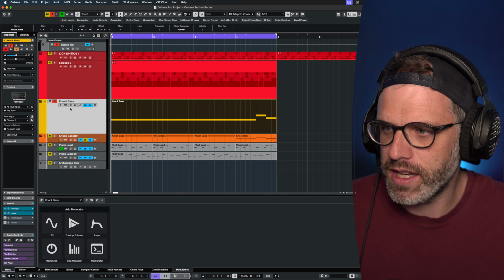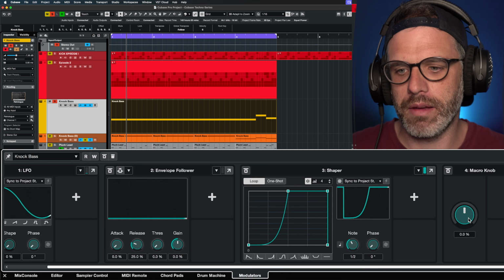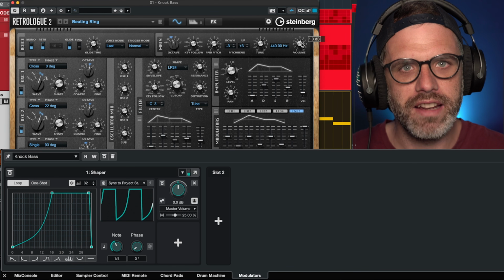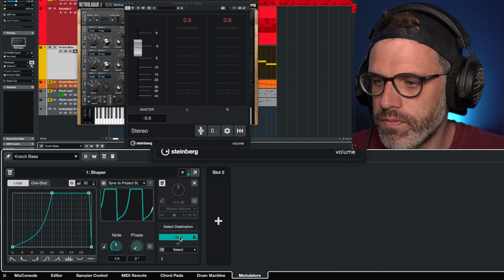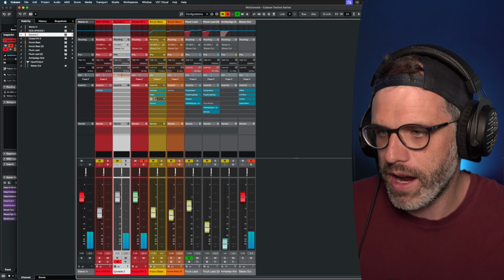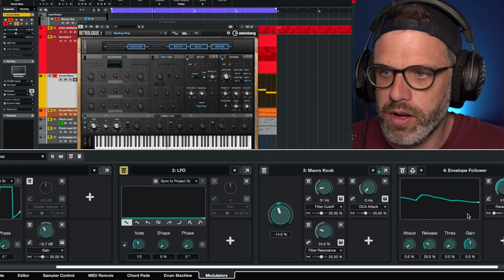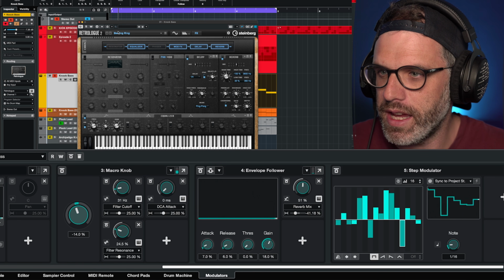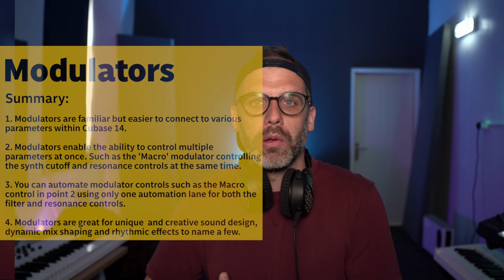Add Movement to Your Beats with Cubase Modulators | Deep Dive with Demis Hellen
Demis Hellen uses the final instalment of this series on Cubase 14 new features for a deep dive into using the Modulators to create movement and space in electronic music.